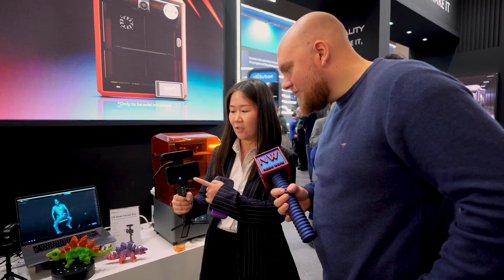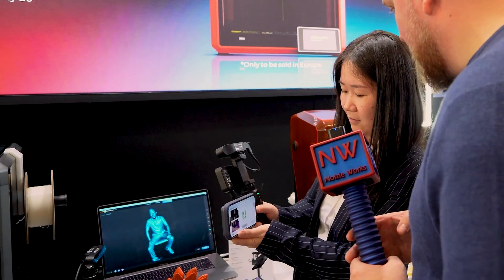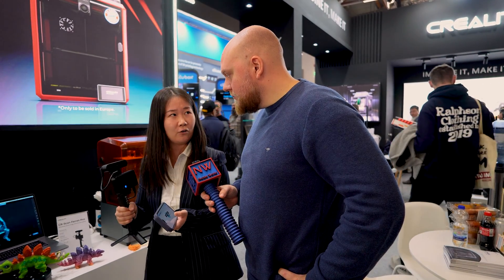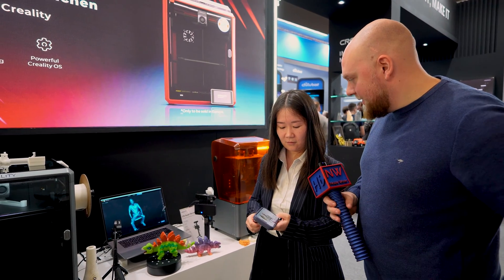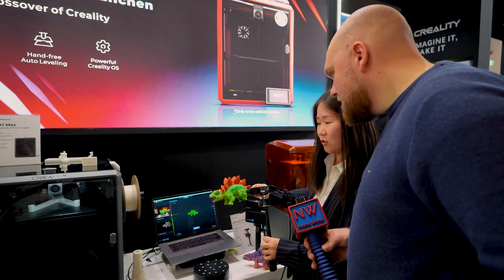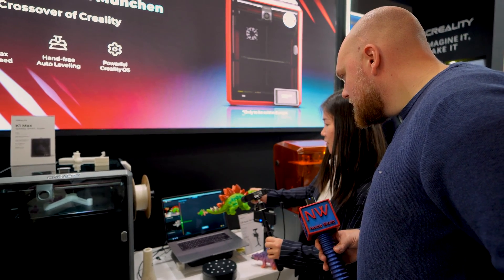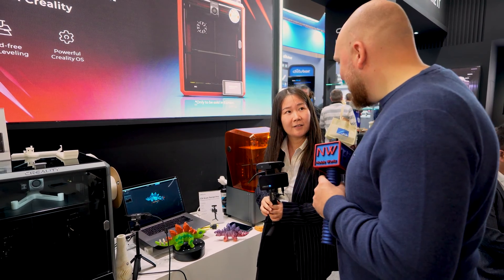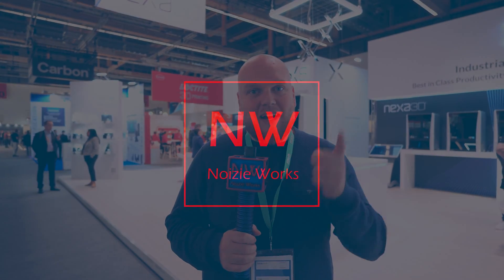Creality CR-Scan Ferret Pro, Easy 3D scanning finally possible?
Great demo of the creality scanner with easy software integration on pc, Android and Iphone!